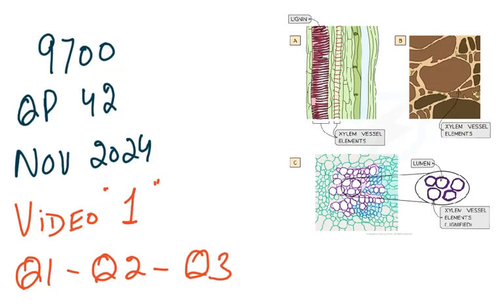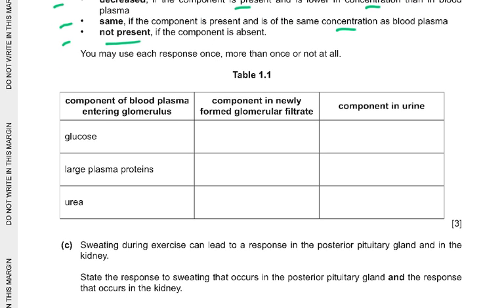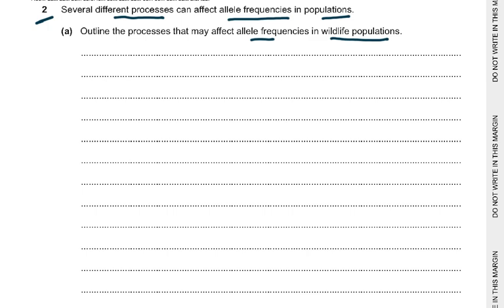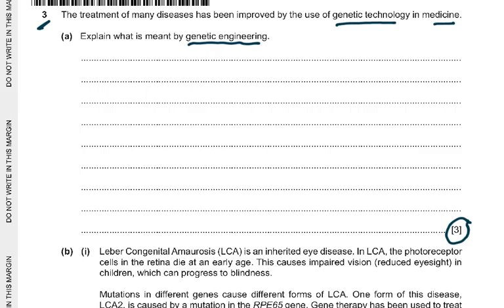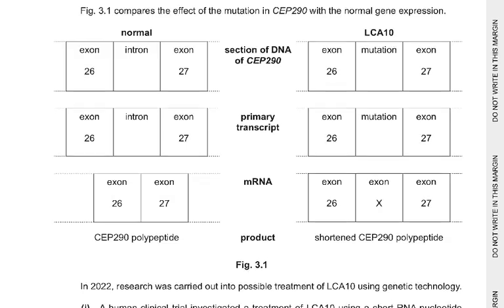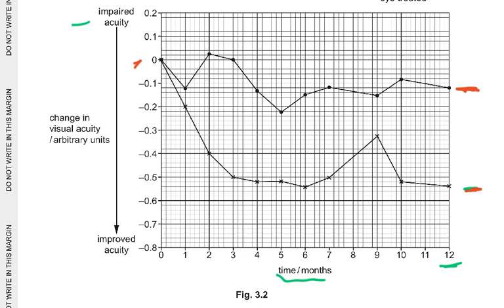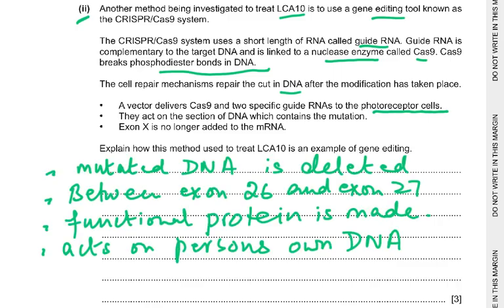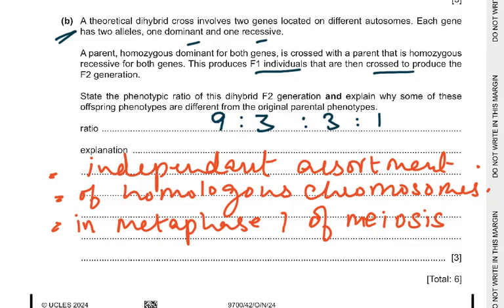9700 /W24 /42 Q1 Q2 Q3 Q4 EXPLAINED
A2 BIOLOGY 9700
PAPER 42  VIDEO ONE